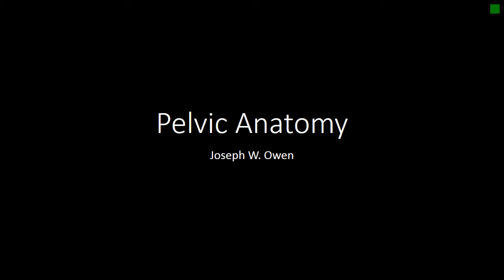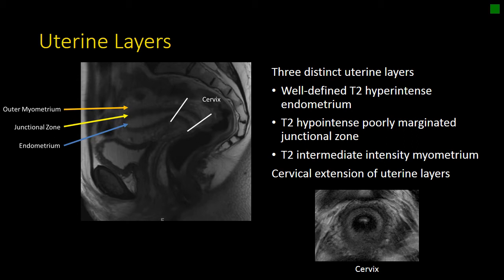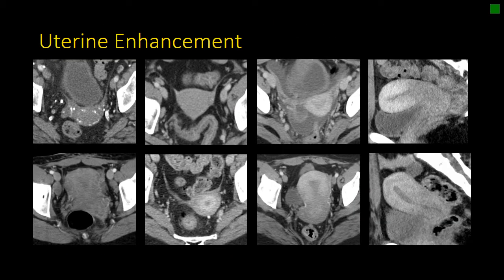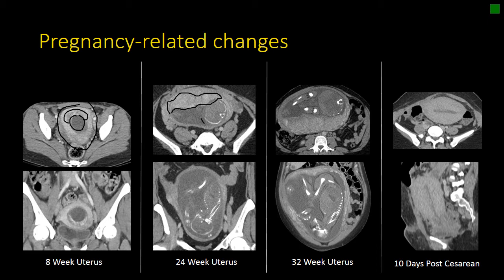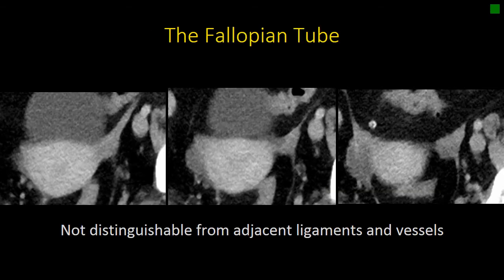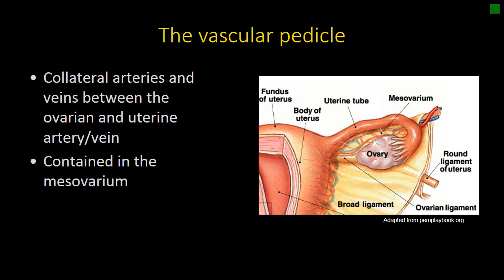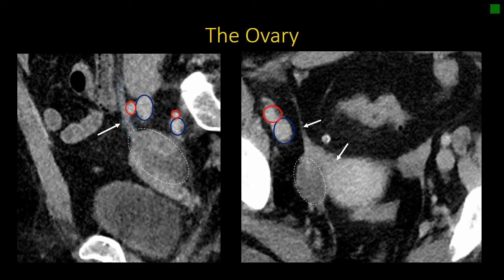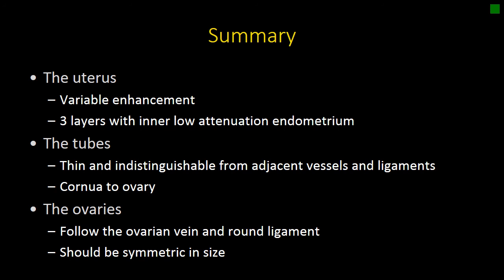Gynecologic Radiology Anatomy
Audience: Residents and Fellows

Learning Objectives:
Recognize and describe the normal appearance of the uterus, fallopian tubes, and ovaries

Summary:
The uterus
-Variable enhancement
-3 layers with inner low attenuation endometrium

The tubes
-Thin and indistinguishable from adjacent vessels and ligaments
-Cornua to ovary

The ovaries
-Follow the ovarian vein and round ligament
-Should be symmetric in size